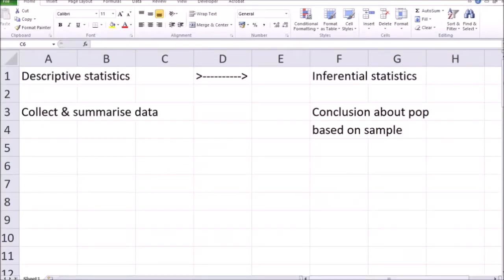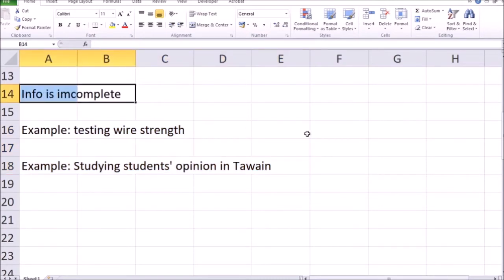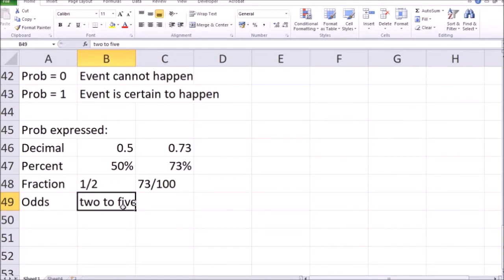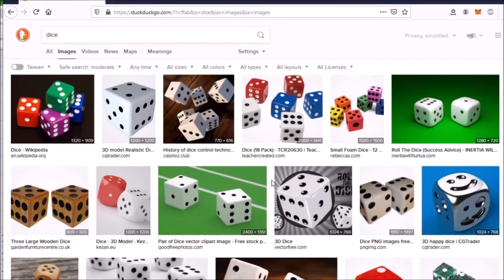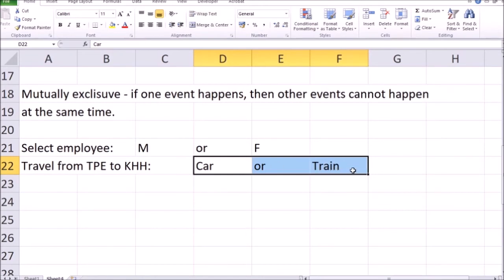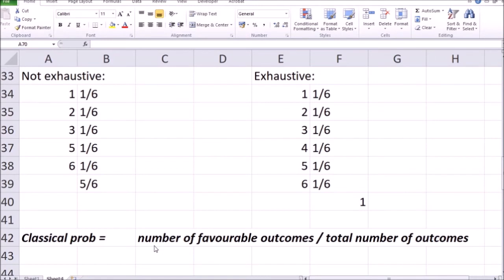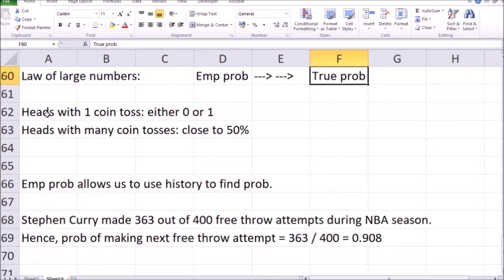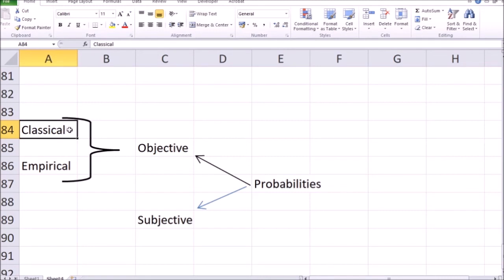Statistics: Probability concepts